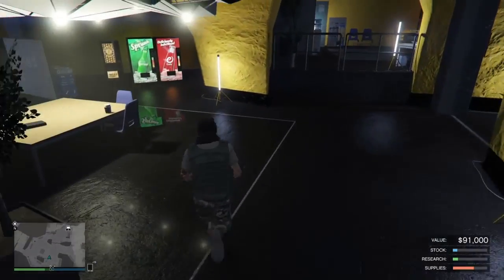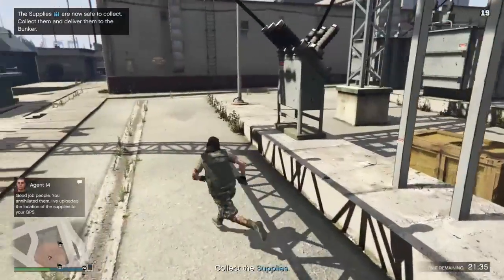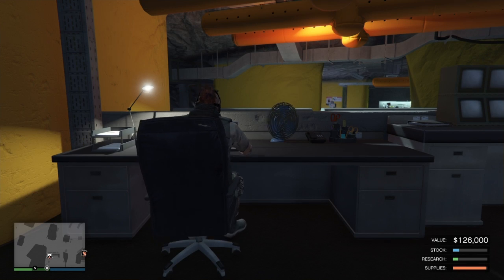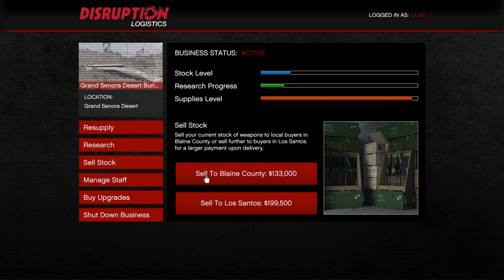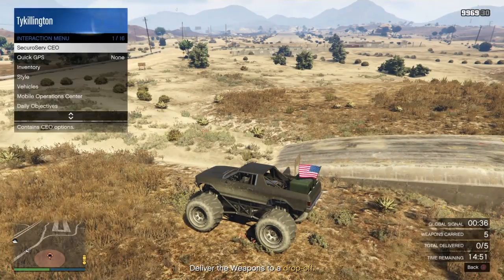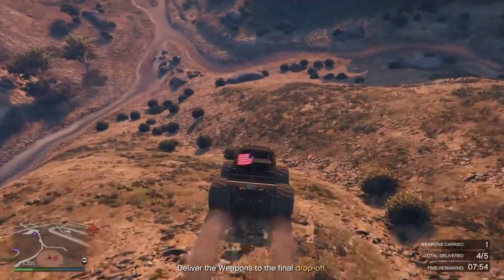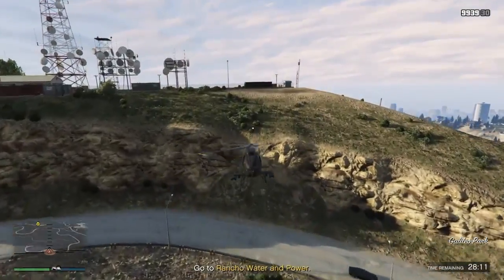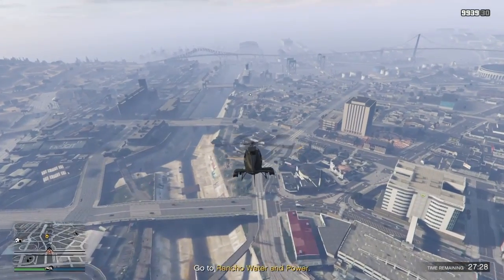***GTA ONLINE GUNRUNNING DLC HOW TO MAKE MONEY***